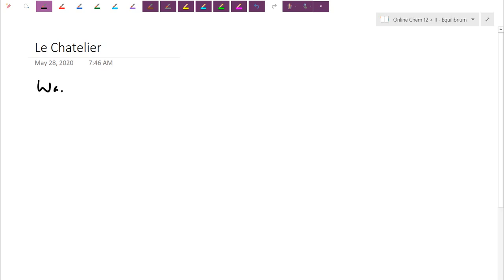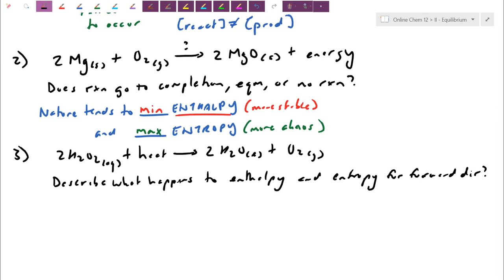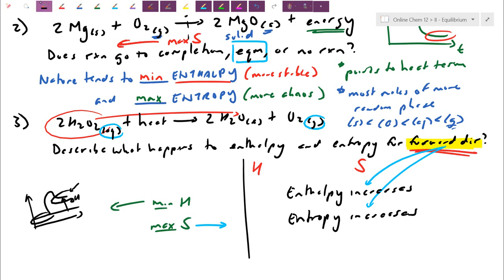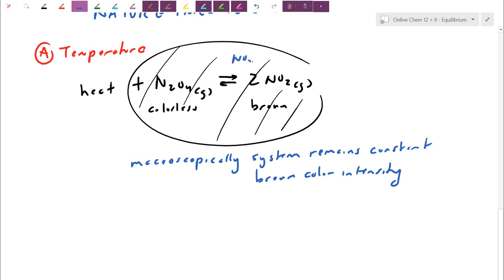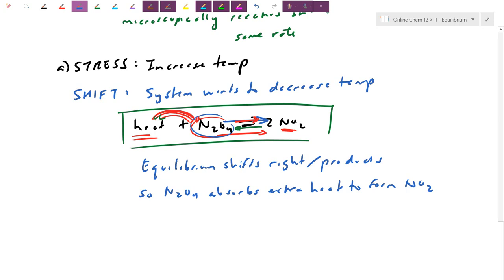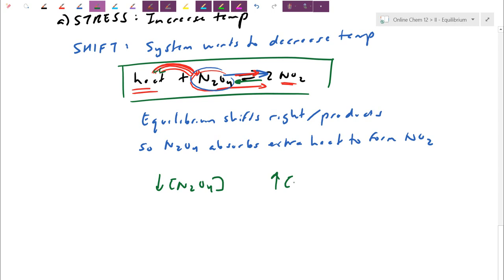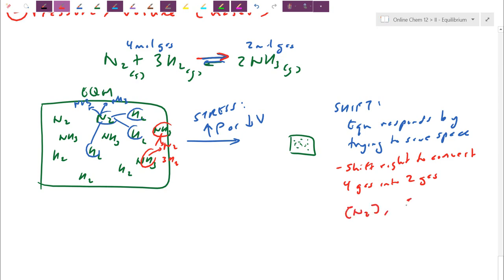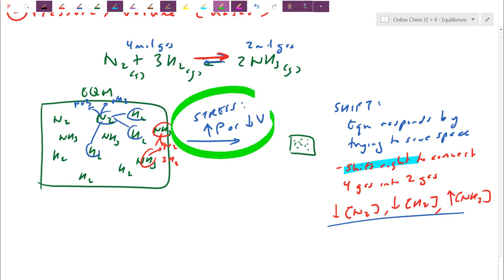II.2 - Le Chatelier